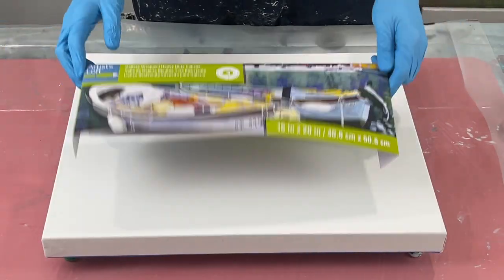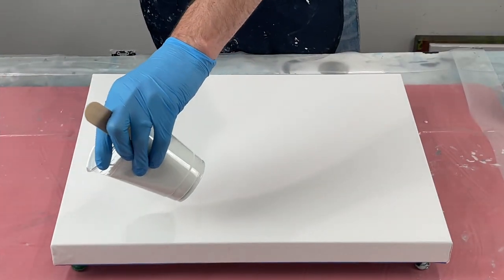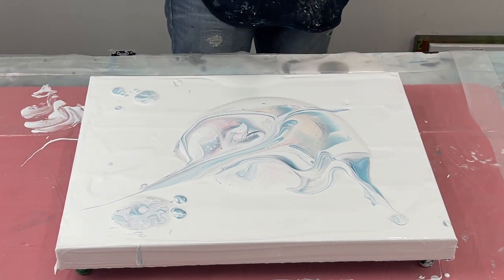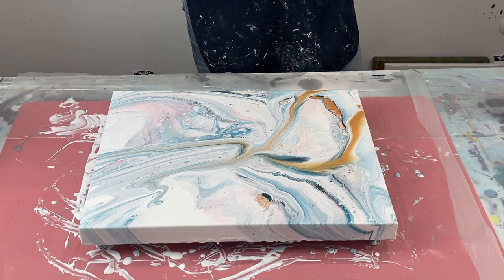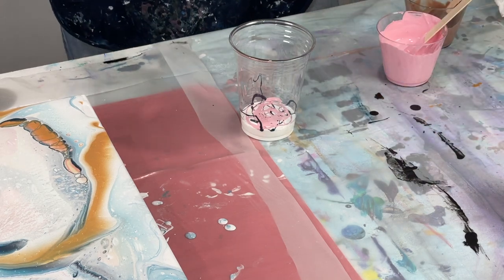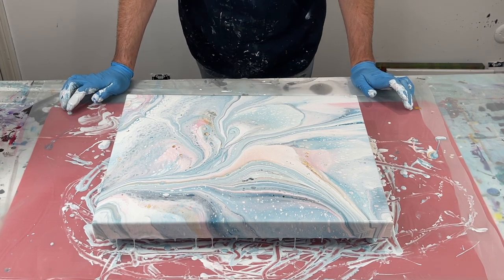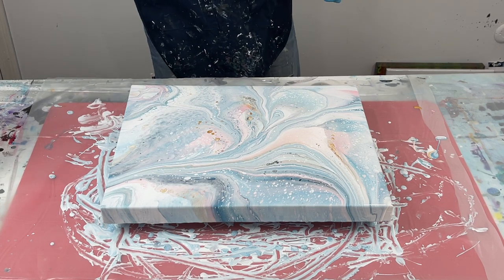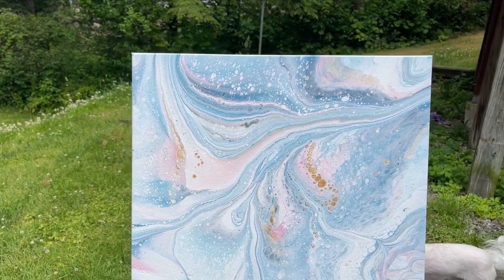Mini Collaboration with Mina Villegas~Sandwich Pour~Marbling Effect Pour~Acrylic Pouring~121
Mini Collaboration with Mina Villegas~Sandwich Pour~Marbling Effect Pour~Acrylic Pouring~124

Hi everyone, today is so exciting for a couple of reasons.  This is my first time making a Marbling Effect Pour and my very first 1 on 1 collaboration with my great friend @MinaVillegasArt

I'm working on a pour for a great friend for her home and after telling Mina the colors I was going to use and I was a little puzzled on which technique to use, she said I should give the Marbling or Sandwich Pour a try.  I've only seen Jeremy with @MasseArtStudio  make one so I had to go back and watch some of Jeremy's videos.  Thank you Jeremy. :)

Video 121
16x20" Gallery Wrapped Canvas

Time Stamps
0:00 Introduction
1:23 Canvas size and Colors
1:39 Filling Cup with paints
4:17 Flooding the Canvas
4:44 Flipping paints on the canvas
6:24 Tilting the Canvas
7:53 Filling Cup with paints
9:22 Flipping paints on the canvas
10:40 Tilting the Canvas
15:03 Wet result
16:08 Dried result
16:67 Final thoughts

Colors Used
CREATIVE INSPIRATION
   -Titanium White
   -Payne’s Grey

AMSTERDAM
   -Prussian Blue
   -Light Rose

DECOART
   -Antique Bronze

Pouring Medium
Mix Pour

How I mixed my paints
3oz of Mix Pour to 1oz of paint.
Base White was 1:1 Paint and Floetrol.